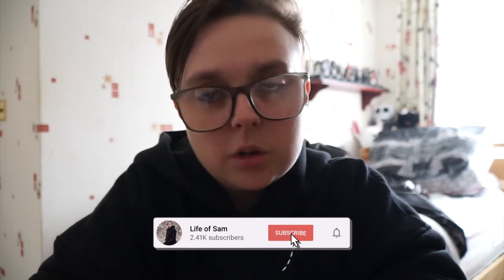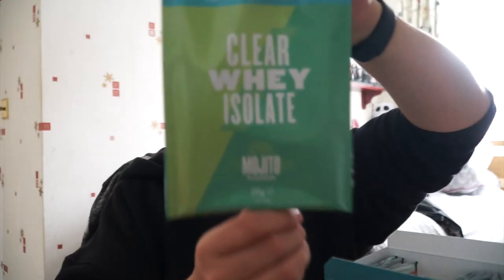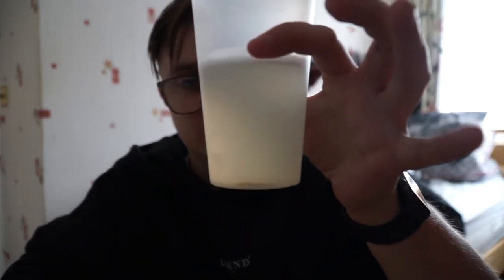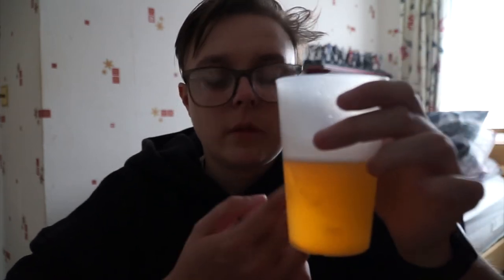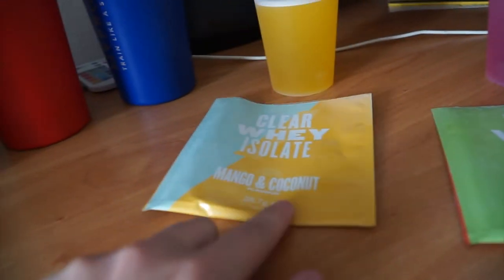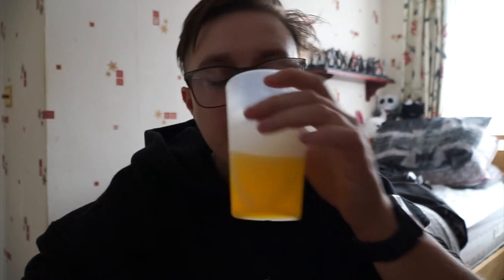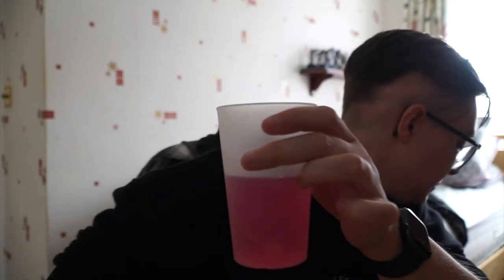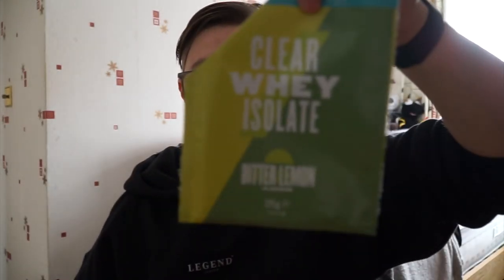clear whey isolate myprotein samples taste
Clear whey isolate taste and sniff test!!

Liam's Social Media-
Instagram's: lsj_fitness & mediabylsj